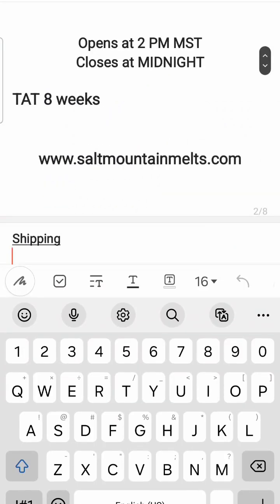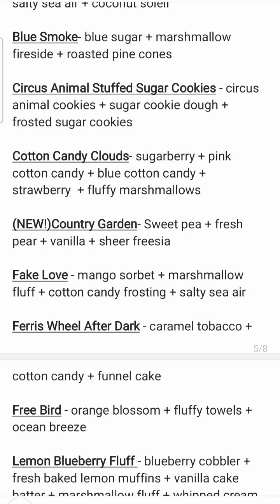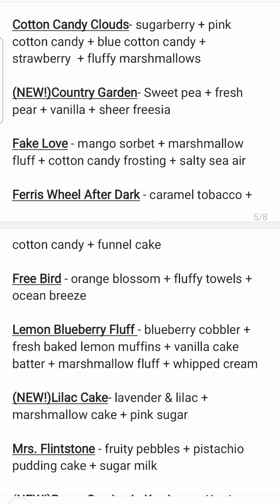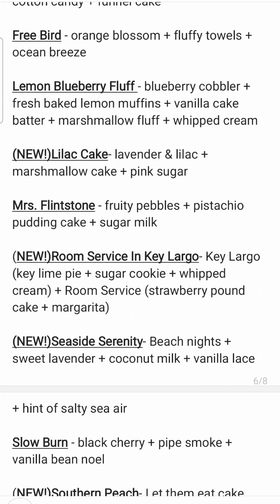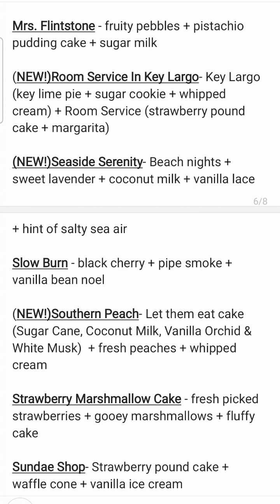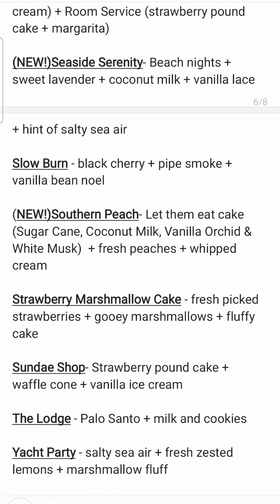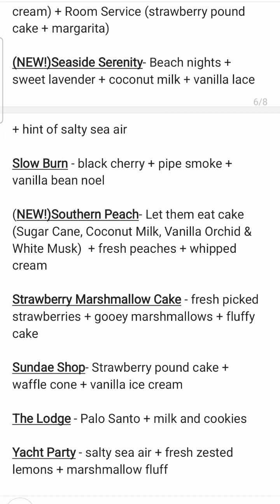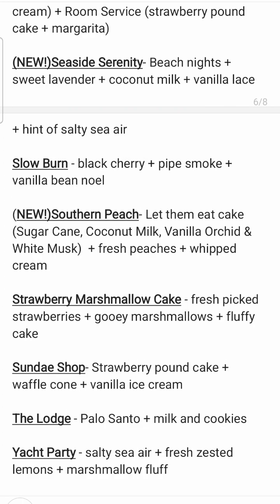Make A List with rambling musings on the new blends: Salt Mountain Melts Preorder Scent List 2/11/24